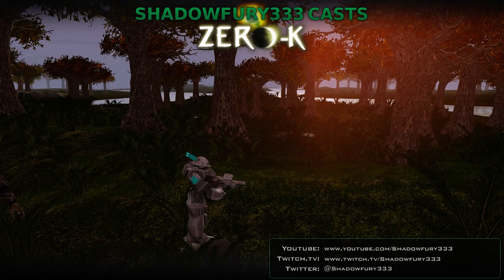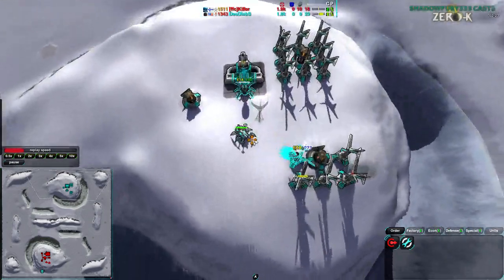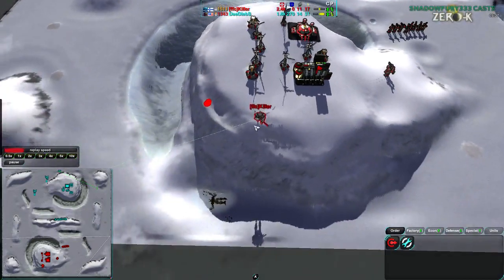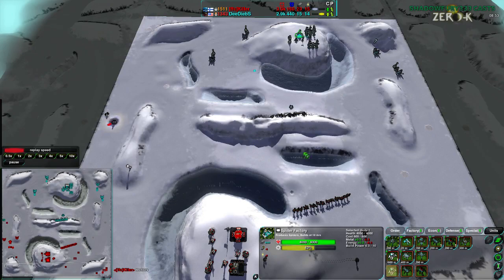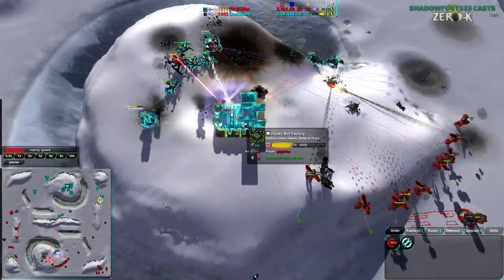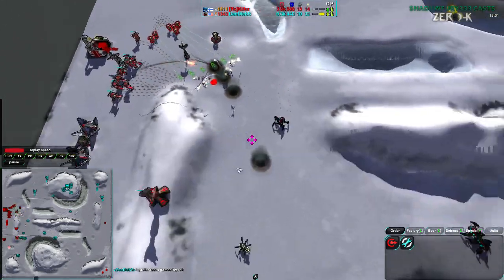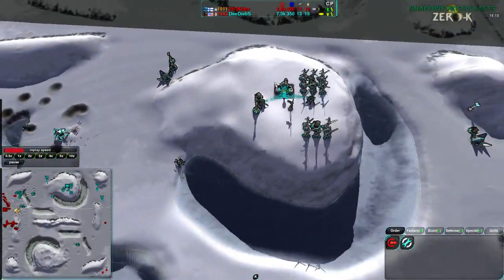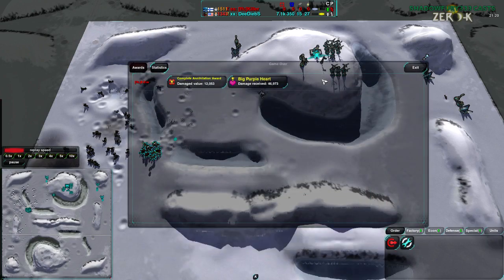2014/05/01: DeeDiebs(Cl) vs killer(Gs) on Iced Coffee - Zero-K Teaching Hour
The second game of the inaugural Zero-K Teaching Hour (since I can't think of a better name) is a bit of a weird one, but still useful for various things.

DeeDiebs(Cloaky) vs killer(Gunships)
Map: Iced Coffee v4.3